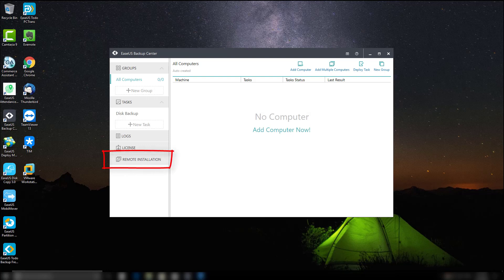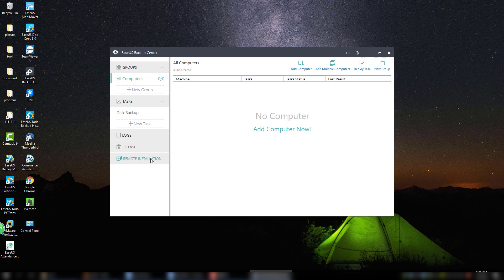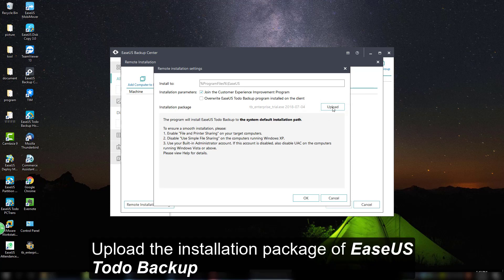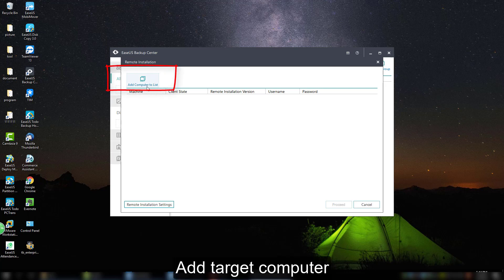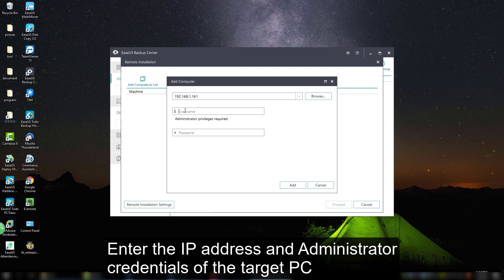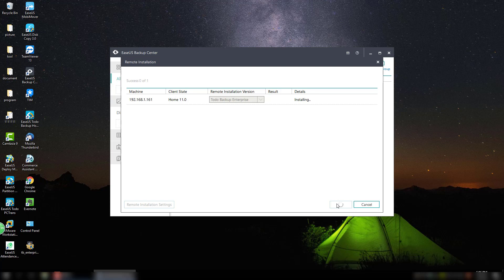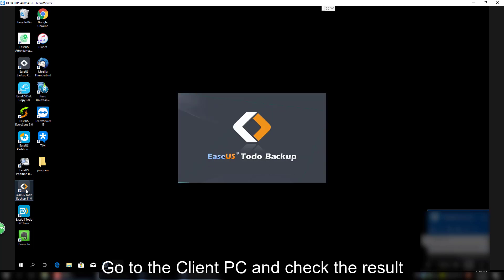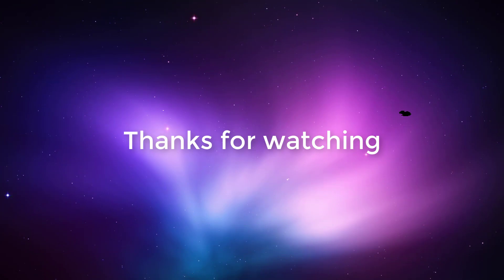Remote installation [EaseUS Backup Center]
This video shows how to remotely install todo backup software to computers using EaseUS Backup Center.